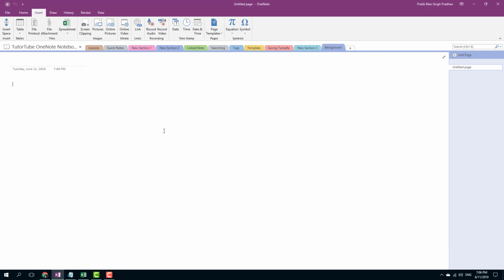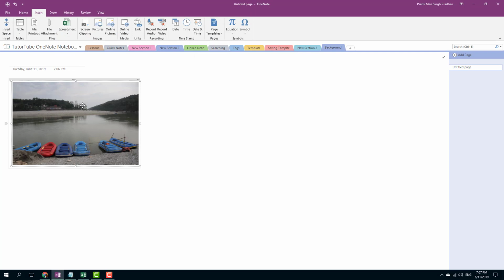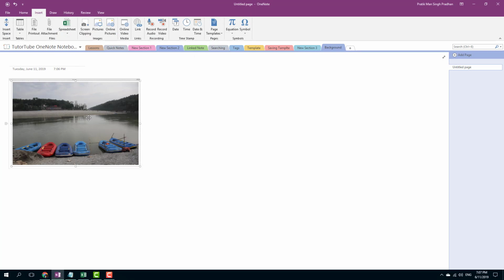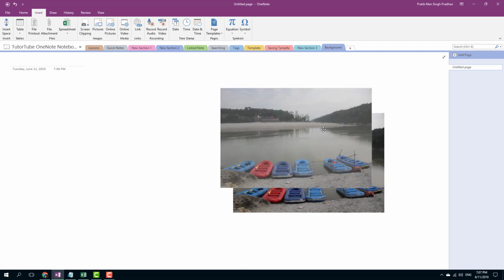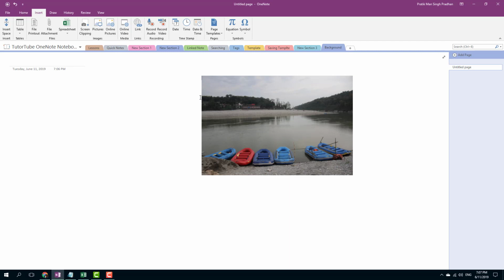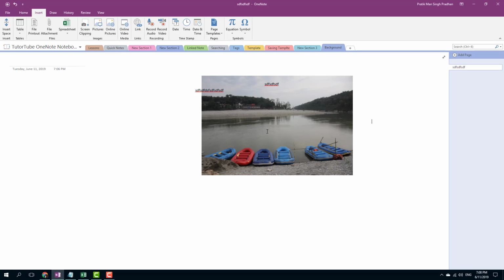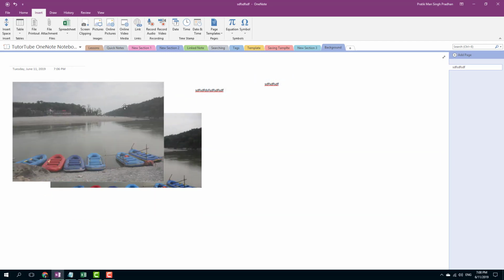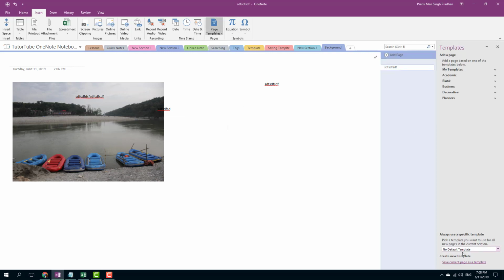MS OneNote Tutorial - Lesson 32 - Background Graphic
In this tutorial, we will be discussing about Background Graphic in MS OneNote.